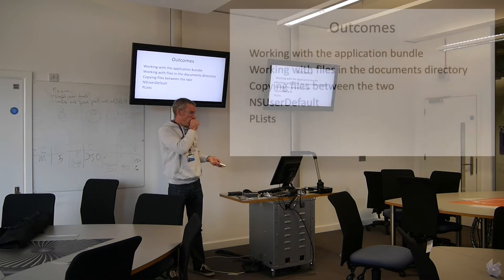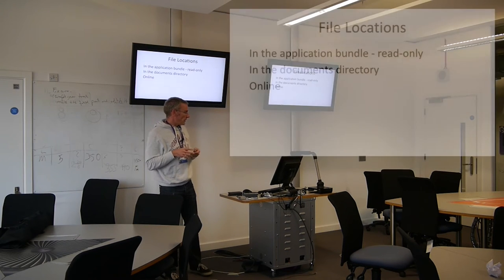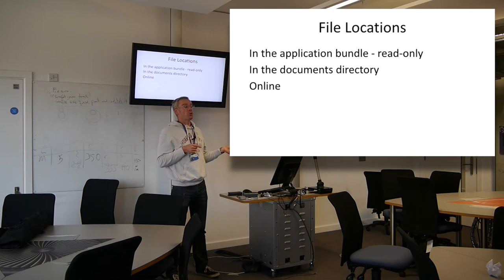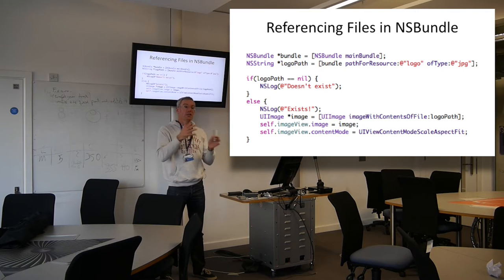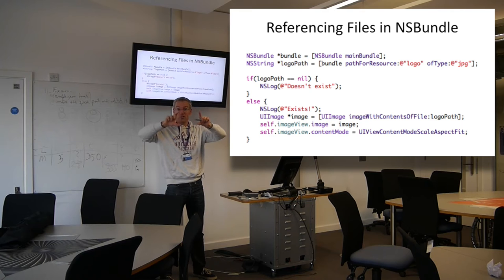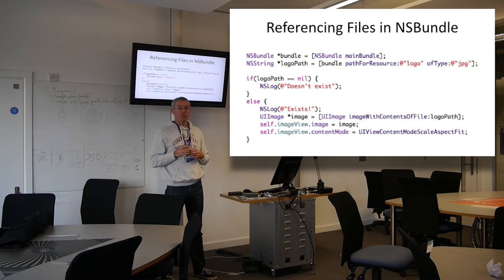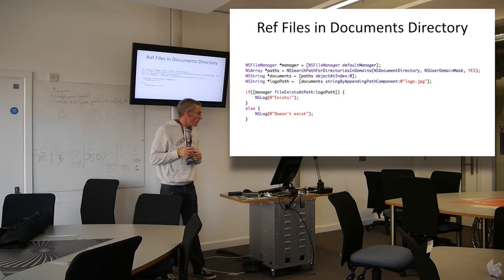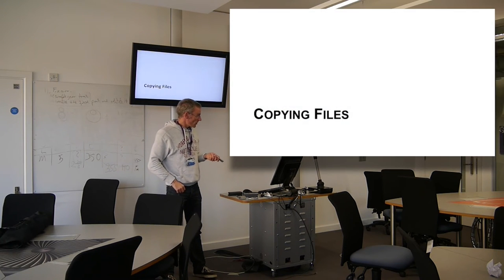387COM Lecture 6